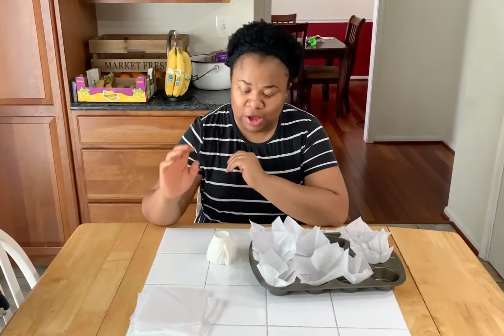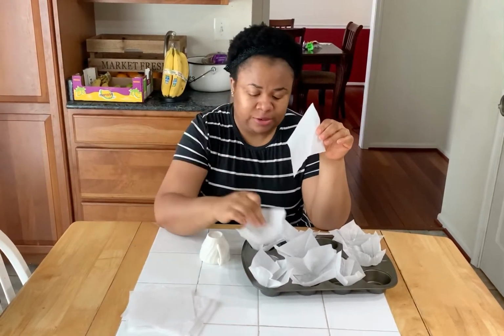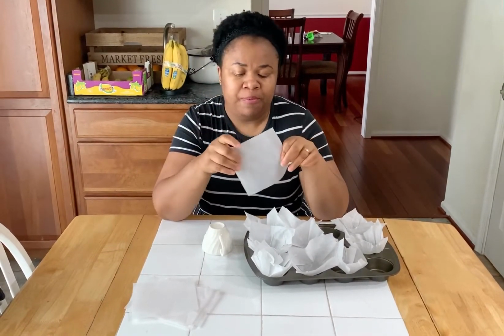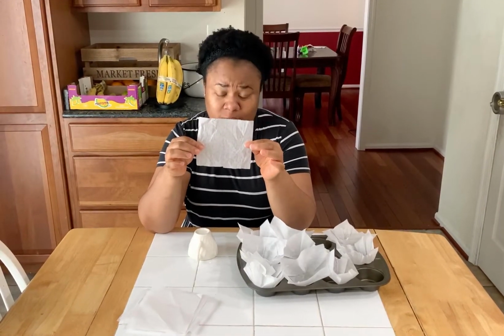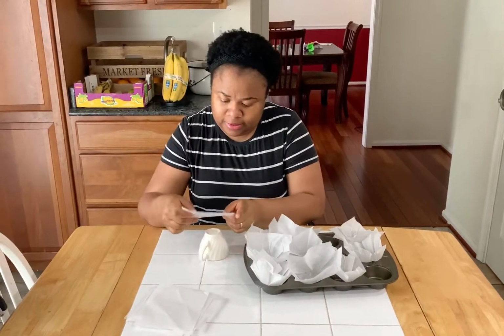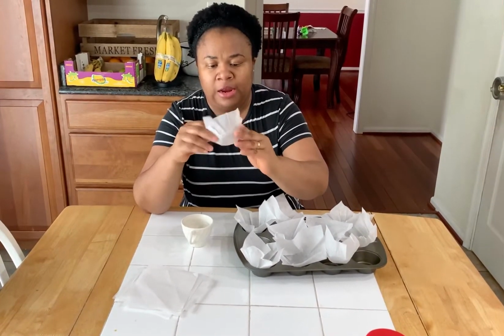How to make fancy paper cups for cupcakes and muffins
Kitchen Hacks